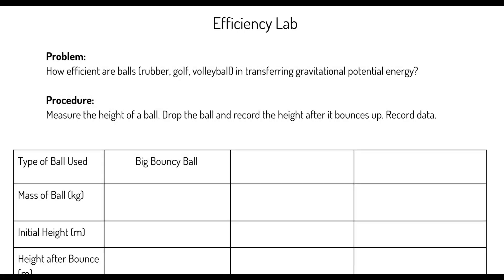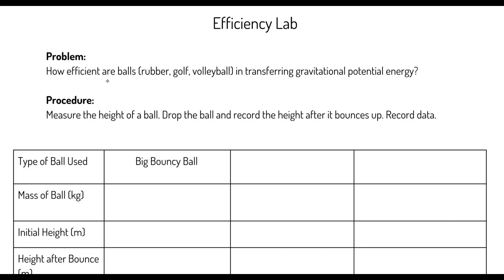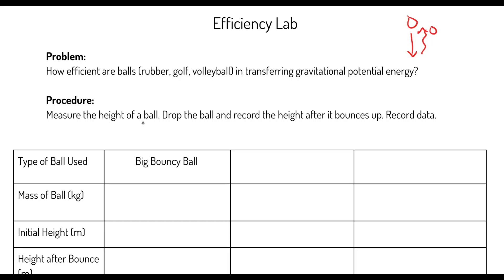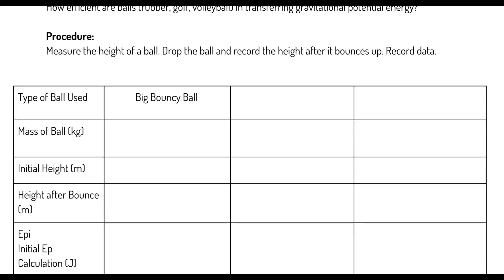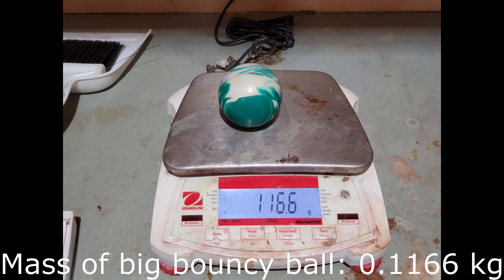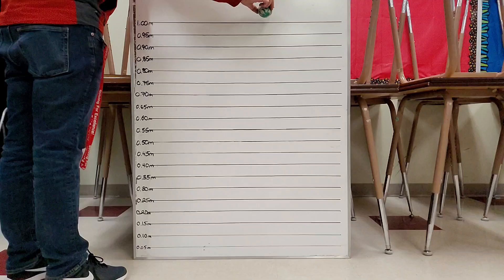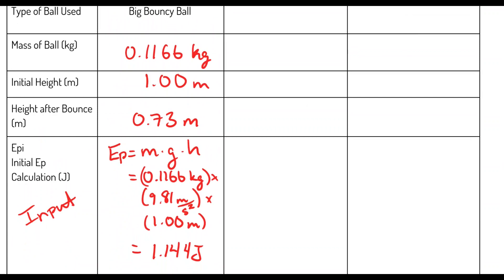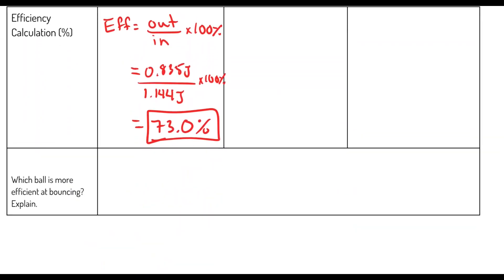Science 10: Efficiency Lab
Timestamps for the 6 balls you get to choose from:
- Swirly Ball 7:50
- Ping Pong Ball 8:02
- Tennis Ball 8:18
- Golf Ball 8:32
- Yellow Bouncy Ball 8:47
- Tri-colour Ball 9:03